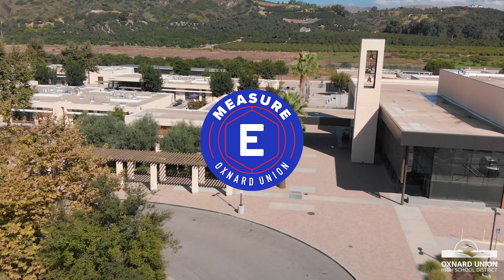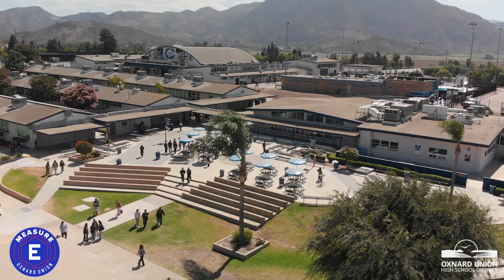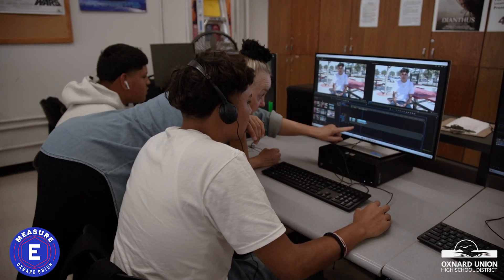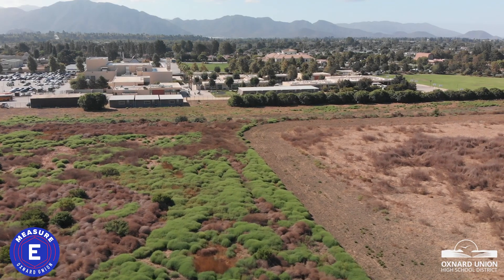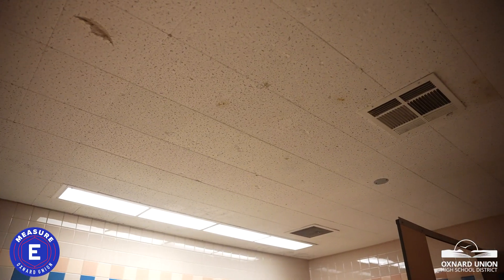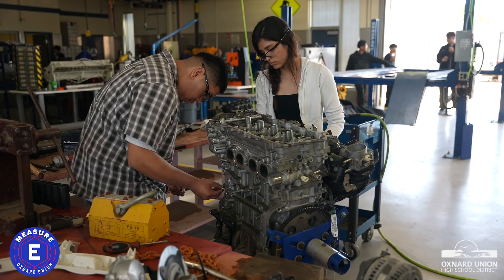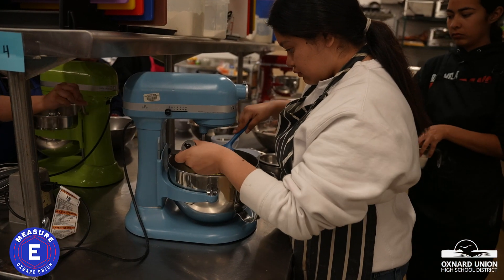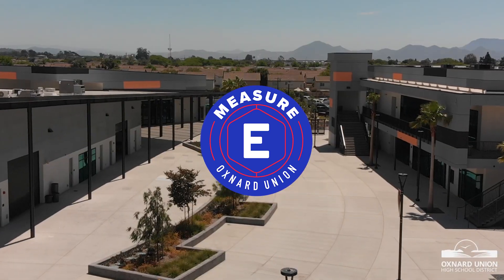Measure E District Bond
Measure E is a $285 million General Obligation (G.O.) bond dedicated to enhancing safety, security, and modernizing our 12 high schools. The measure is not expected to increase the current tax rate but will extend it, replacing expiring G.O. bonds. The average age of our schools is 40 years old, ongoing upgrades to safety infrastructure, athletic facilities, performing arts spaces, and energy efficiency are essential. The State of California provides only a small amount of money each year for facility maintenance. There is no yearly money from the State of California for major facility projects.